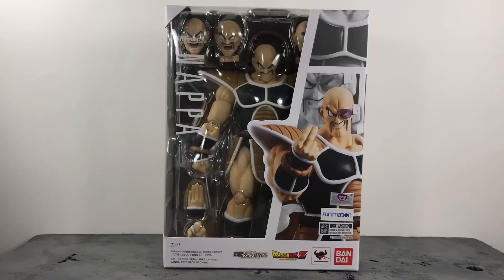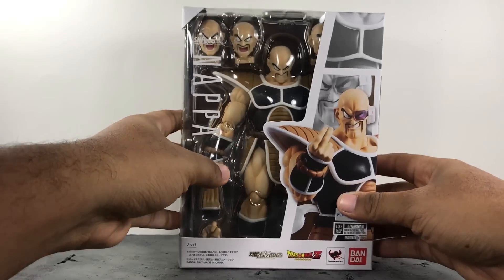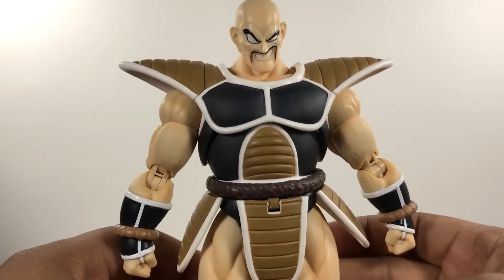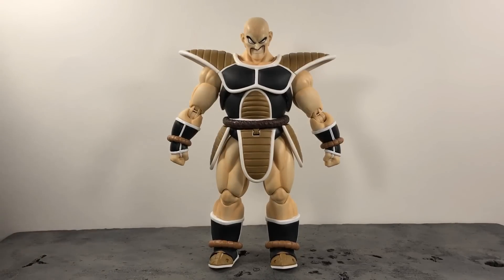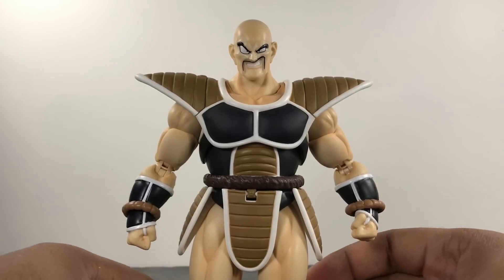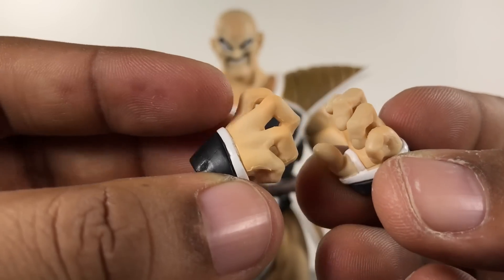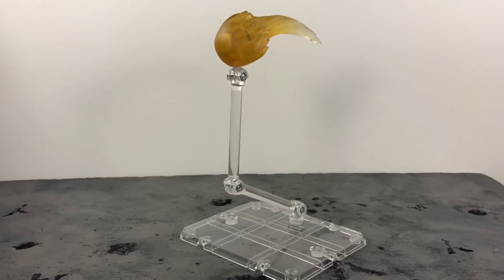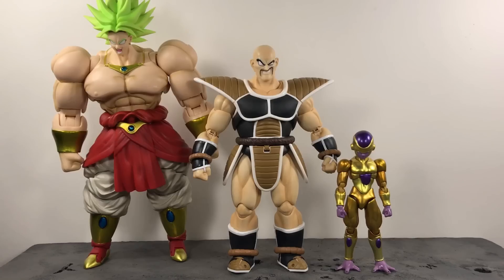SH Figuarts Dragon Ball Z Nappa Action Figure Review Tamashii Nations Bandai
I must say that despite me not liking this character much at all, SH Figuarts Nappa really goes to show that Tamashii Nations Bandai really know how to make a good figure when they try to. This action figure is phenomenal and I think it's easily one of the best in the Dragon Ball Z line. I have absolutely no gripes whatsoever and I must say that this figure looks so much better in hand.